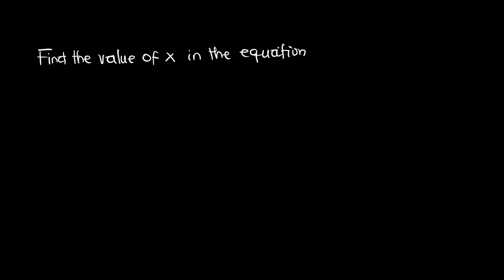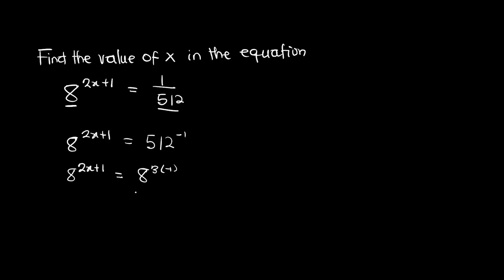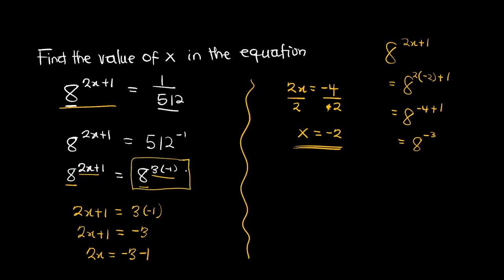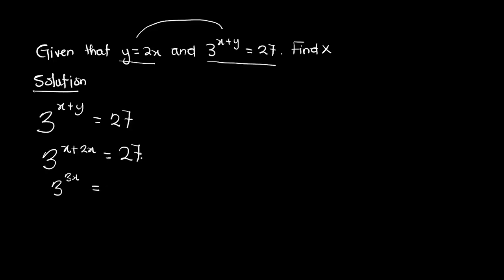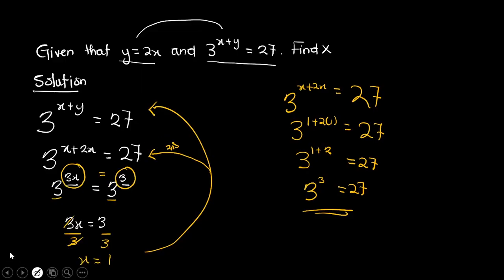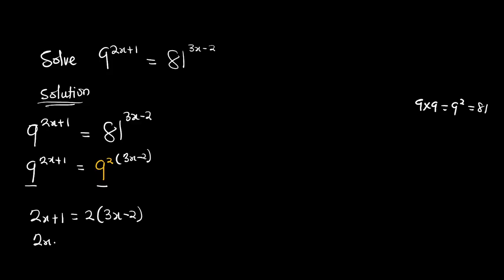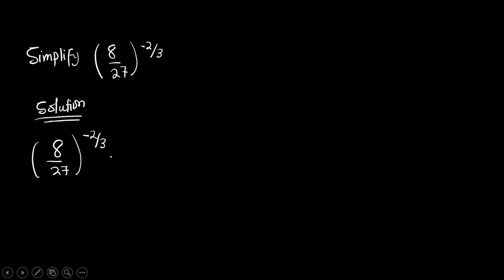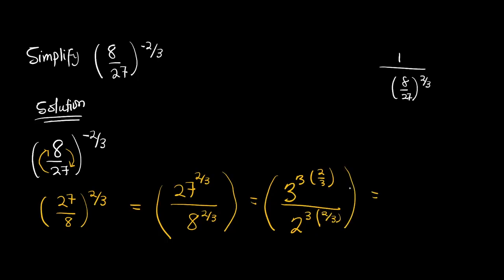Learn about Indices and the Laws of Indices | Mathematics Tutorial | SAT, WASSCE, JAMB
This video teaches you about indices, the laws of indices and some examples on the topic.